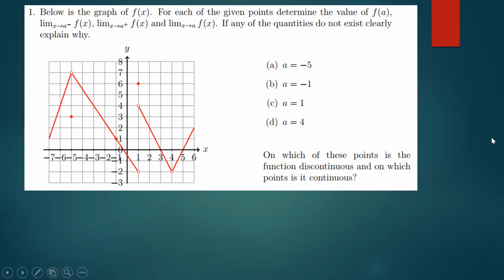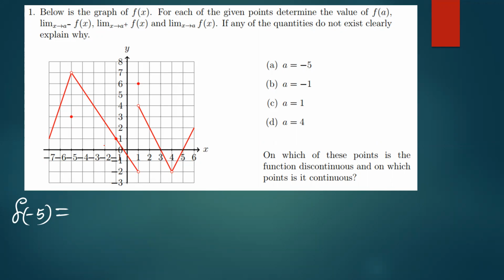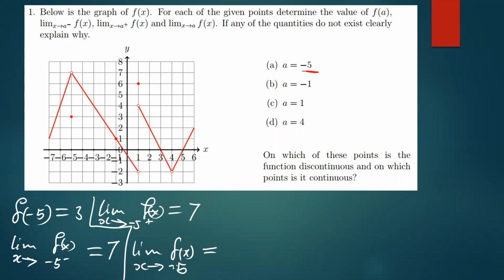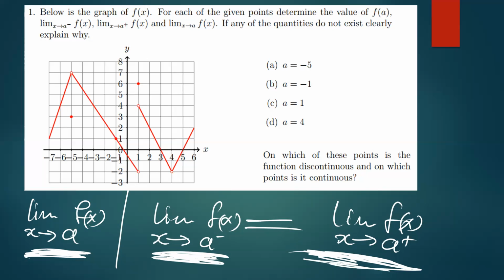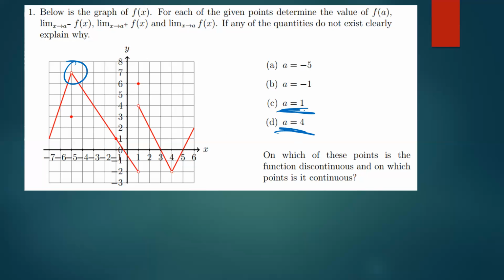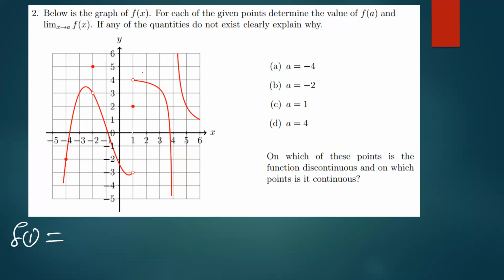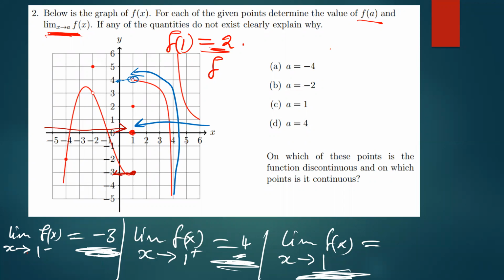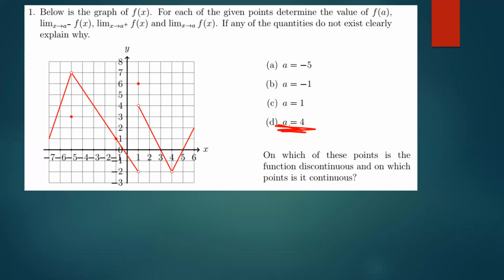solutions of limits on graphs